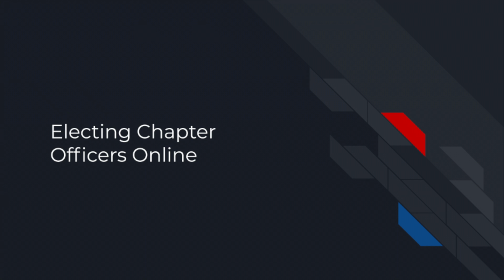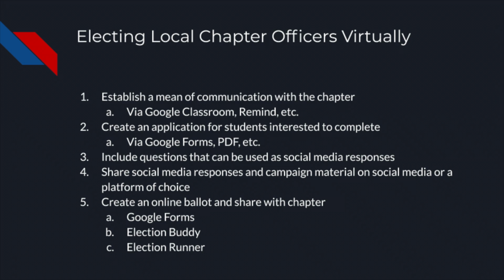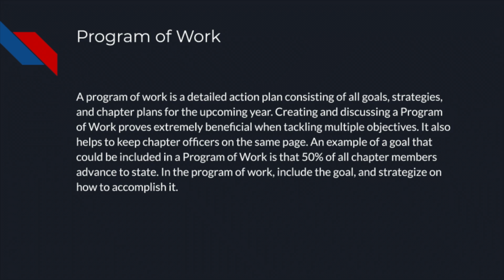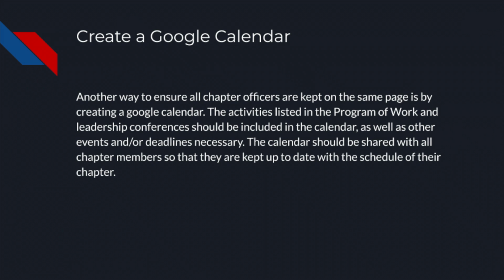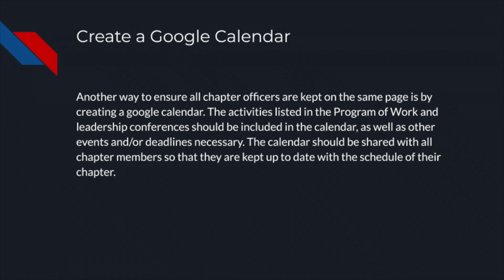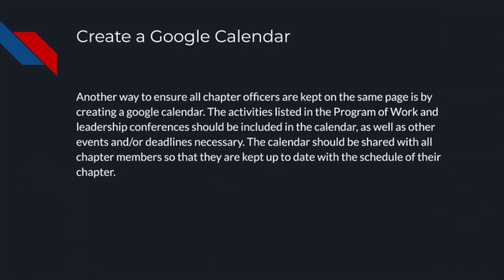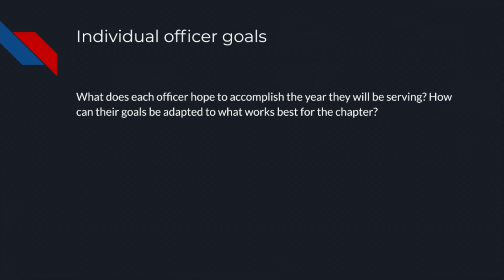BPA Chapter Management: Officer Election & Training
Business Professionals of America, Texas Association presents how to run local chapter officer elections and training virtually. The State Officers for the 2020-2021 term has put together resources to help those chapters that might have to transition their operations online due to the COVID-19 pandemic.